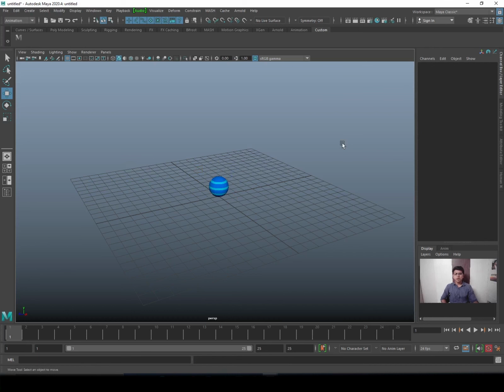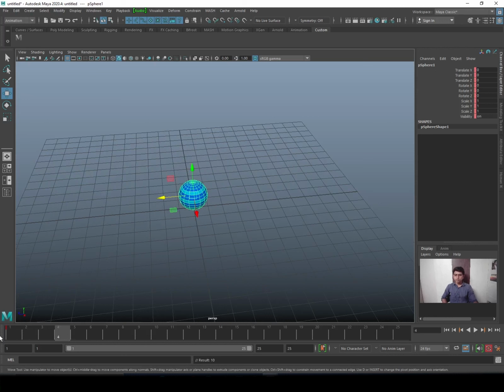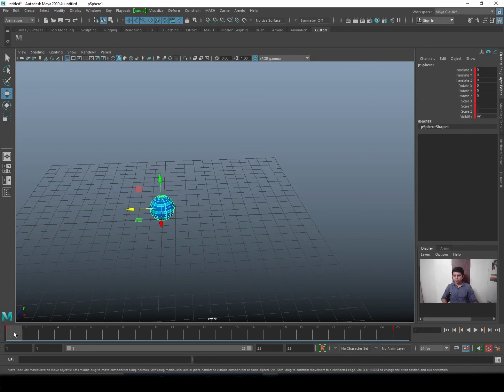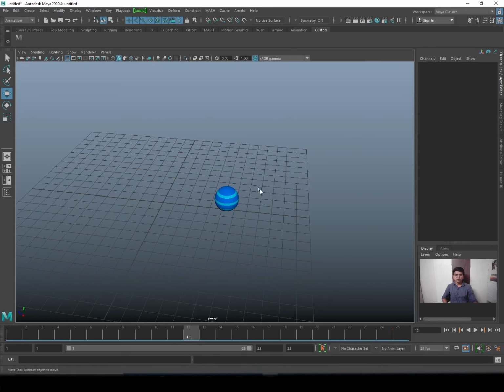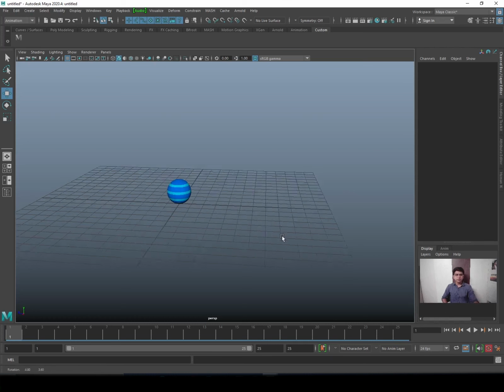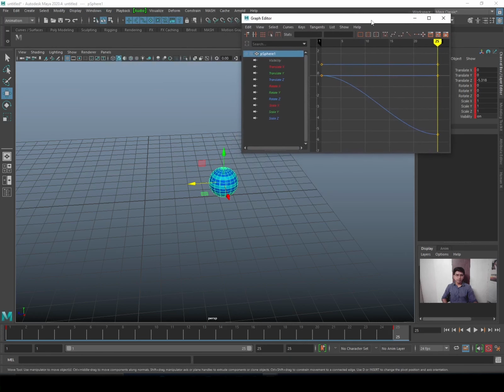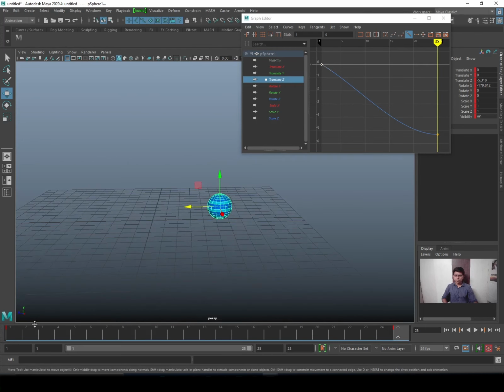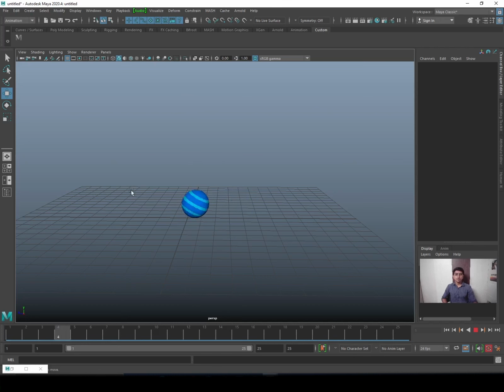How to Animate - Difference between Animate and Animation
This is the video to learn and understand how to animate any character or object. Also I've explained the differences of animate and animation which is very crucial to understand.